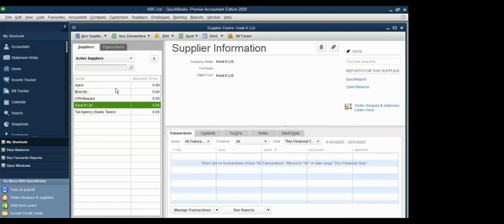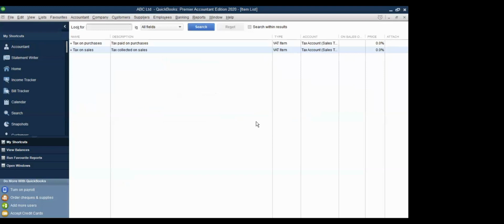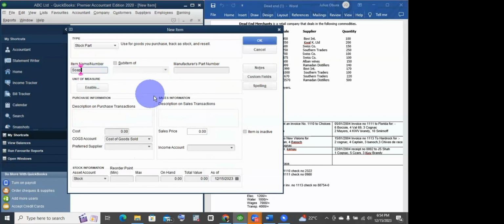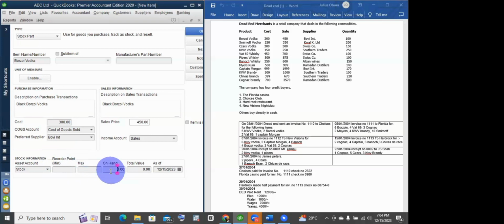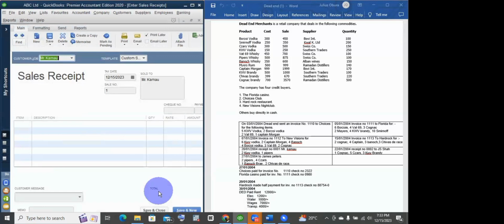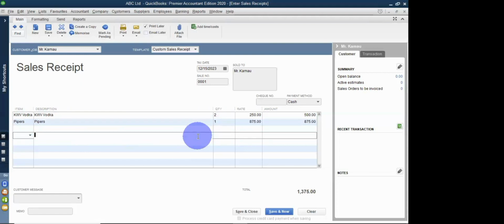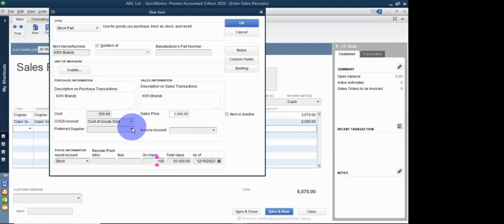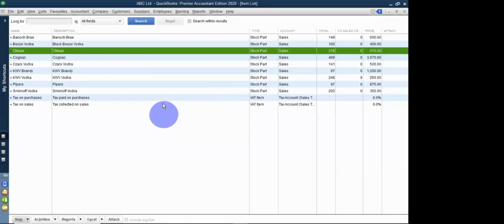Creating Receipts, Entering Suppliers and Products details in QuickBooks Desktop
Learn how to create and generate receipts in QuickBooks Desktop, Enter your products and supplier details. this process will help you streamline your business processes